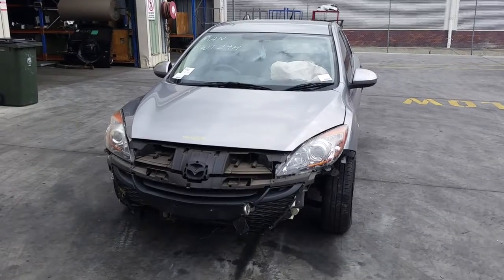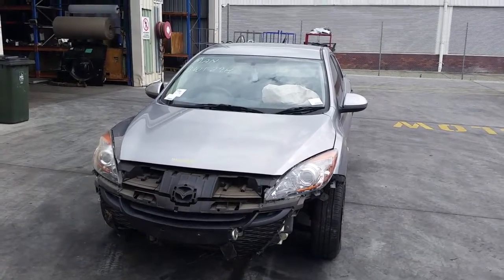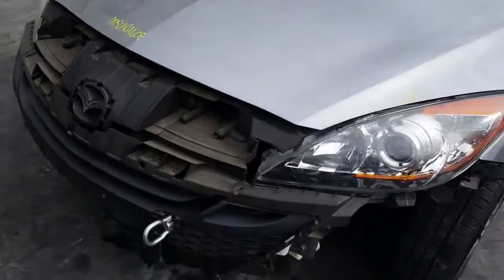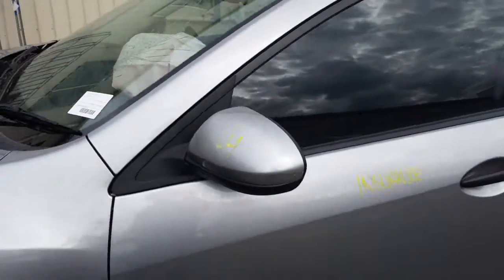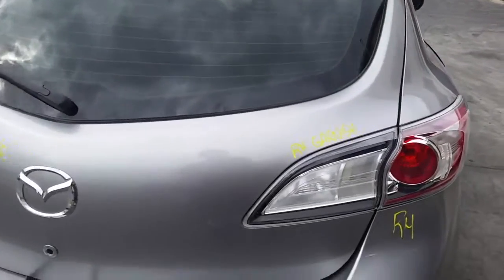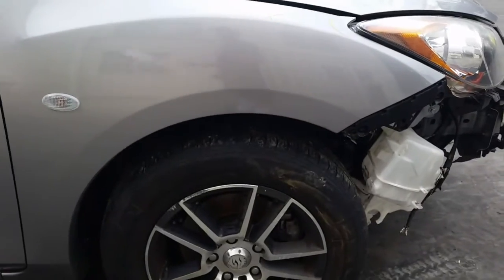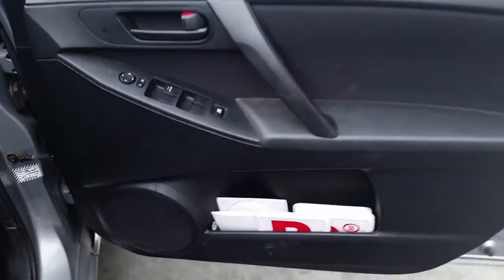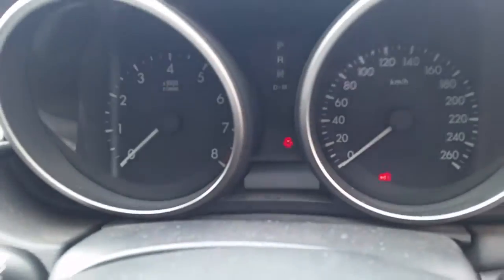Wrecking – 2011 Mazda 3 – Automatic FWD 4120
2011  Mazda  3  – Automatic  FWD
2.0 Litre 4 Cylinder Petrol
Stock # 4120

Today, we have a 2011 BL Mazda 3 hatch Neo. Stock reference number 4120. This shape runs from the fourth month, 2009, through to the tenth month, 2013. It has an LF two-litre, four-cylinder, petrol engine backed by an automatic front-wheel-drive transmission. LF two-litre, four-cylinder petrol engine.
This vehicle has sustained damage in the lower front. We have the bonnet which appears to have no damage. Left-hand halogen headlight. Left guard appears to have no damage.  vehicle's fitted with an aftermarket Rodney Jane 15-inch alloy mags as a set, with good tyres on all. Left-hand power-door mirror. Both left-hand doors appear to have no damage.
The left rear 15-inch alloy mag. Left taillight. Left tailgate garnish. Tailgate appears to have no damage, spoiler-type. Right-hand taillight, tailgate garnish. Right-hand taillight. Right rear 15-inch Rodney Jane aftermarket alloy mag with a good tyre. Right rear door has multiple small dents. Right front door has only two small dents. Right power-door mirror, and a right front 15-inch Rodney Jane aftermarket alloy mag with a good tyre. We have the driver's side door trim. Power window master switch.
This vehicle's filled with black cloth interior. It's got a black leather centre console lid, automatic-type console, automatic gear shifter, heater controls, factory six-stack CD player, display cluster, interior mirror, courtesy lamp, left-hand sun visor, right-hand sun visor, and the instrument cluster.

Ebay Store:  Total Parts Plus 1